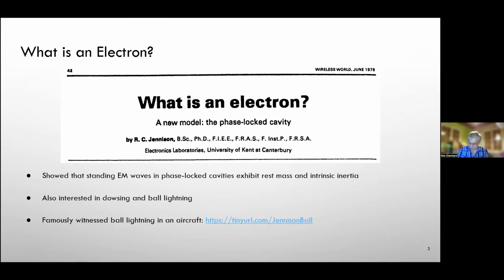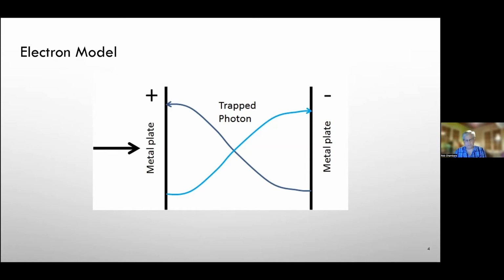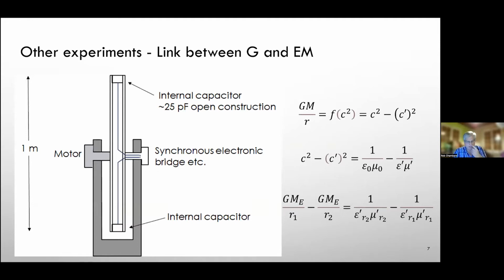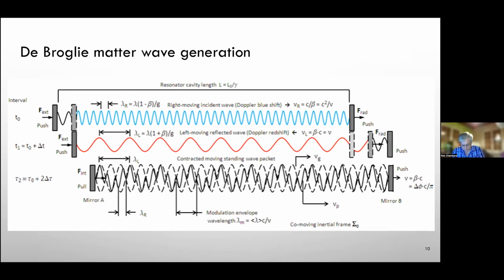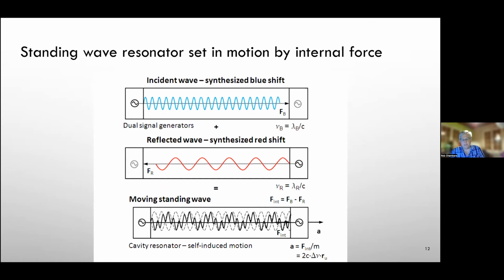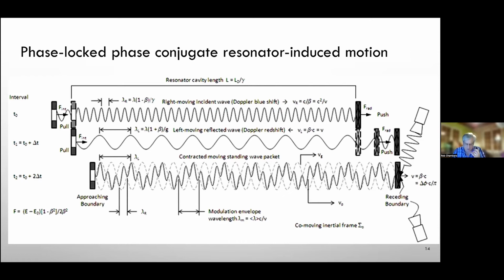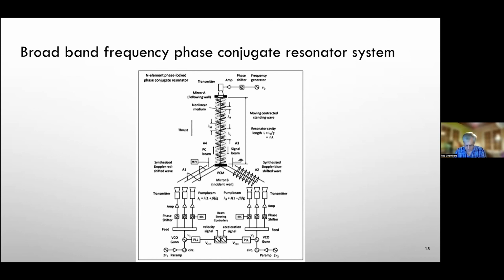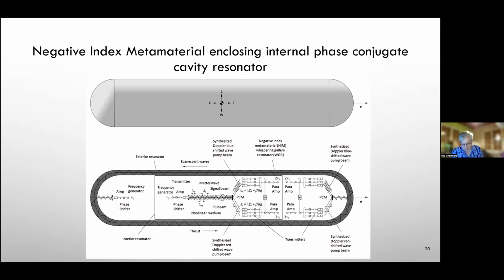APEC 5/14, Part #1 - Rob Chambers - The Local Origin of Inertia and the Reed EM Propulsion Drive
- Rob Chambers will discuss Roger Jennison’s model of the electron as an electromagnetic wave trapped in a phase-locked cavity, which suggests a local origin for inertia in fundamental particles (and by extension, all fermionic matter). Larry Reed has taken this model as a starting point for a potential means of propulsion via the manipulation of de Broglie matter waves within cavity resonators, made possible through the use of phase conjugation effects. A speculative craft design combining this type of propulsion with shielding using negative index metamaterials will also be presented.

In our May 14th Conference Session, Rob Chambers discusses the local origin of inertial and the Reed EM Propulsion Drive, Jarod Yates will present on warp-drives and the TR-3B, and we’ll be playing the Miguel Alcubierre interview. Mark Sokol & Jeremy Rys will be joining us LIVE from MUFON, and we’ll be finishing off the event with an open discussion and ad hoc presentations by conference attendees!